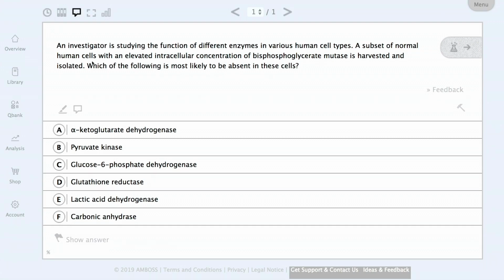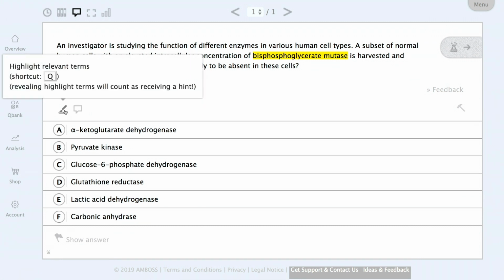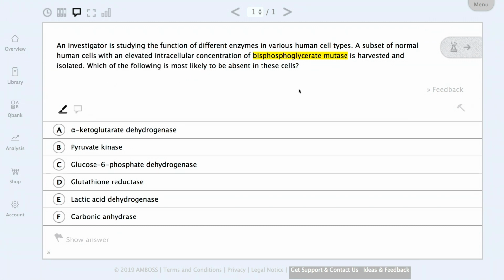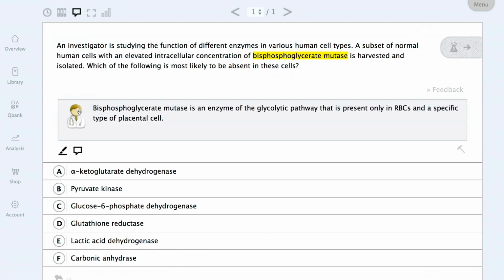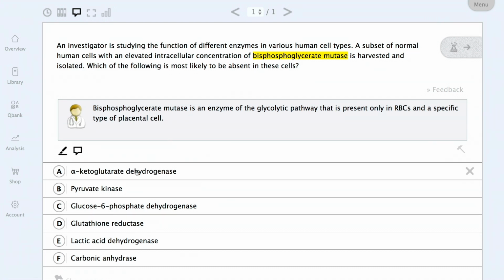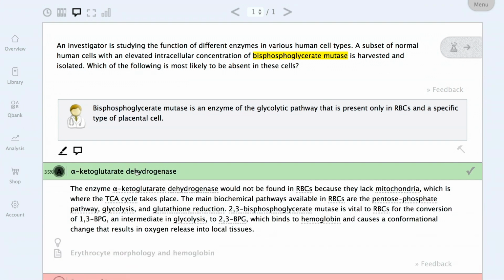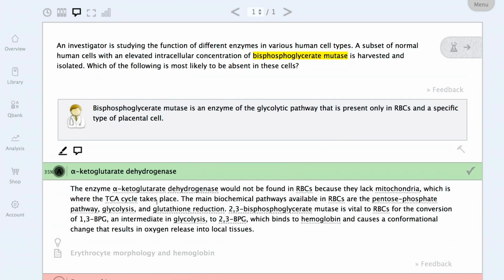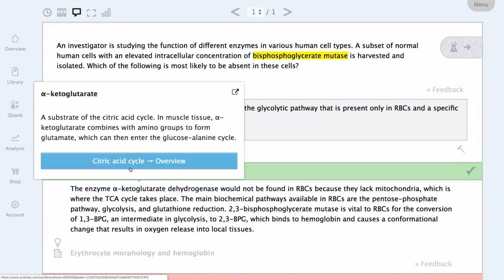AMBOSS Summer Crash Course - Question Explanation - Week 3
Yay! Congrats to all who have made it to Week 3 of the AMBOSS High-Yield Summer Crash Course! This is the quiz question that was most frequently answered incorrectly this week -- expertly explained by our Chief Physician Editor, Dr. Zeb. For a deeper explanation, make sure to click the link above.